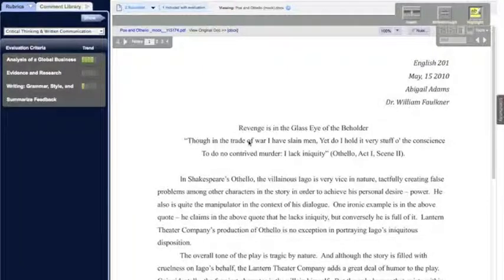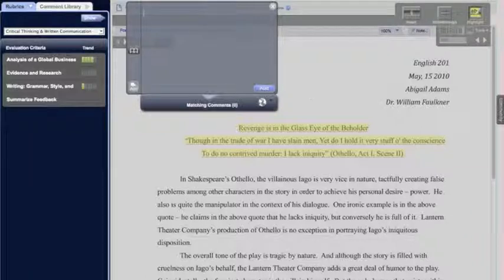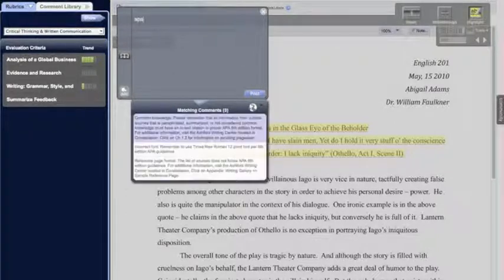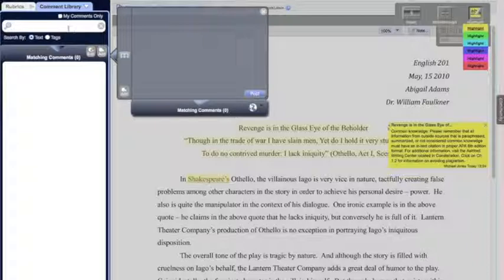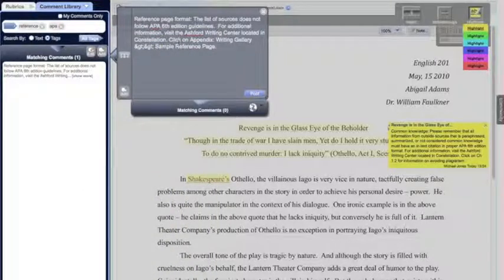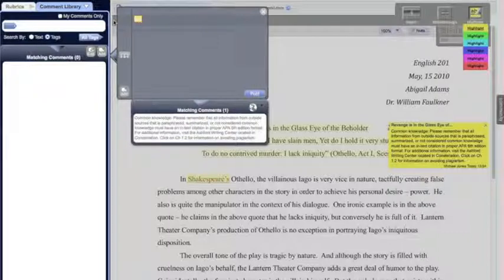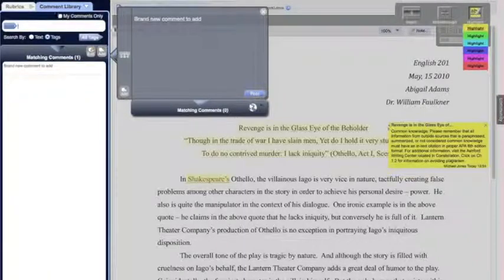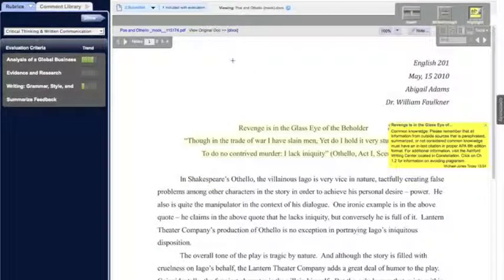Detailed Walk Through of Waypoint2's Newest Feature: Dynamic Comment Libraries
Join Michael Jones, Director of Product Experience for Waypoint Outcomes, as he gives a detailed overview of our new Dynamic Comment Library feature. This feature began rolling out to select users on Friday, July 6 and will be coming to you soon!
This feature is part of Waypoint's free Teaching & Learning Edition.